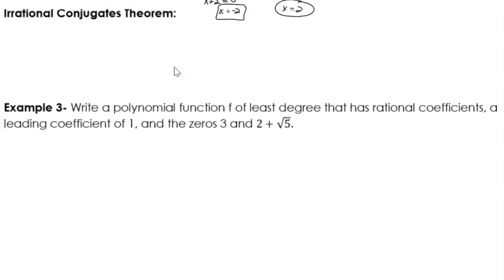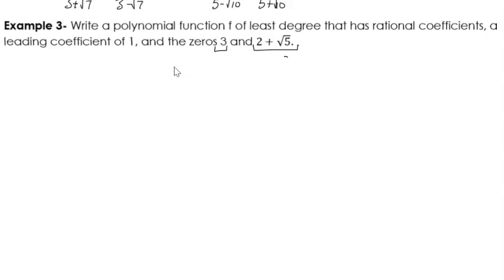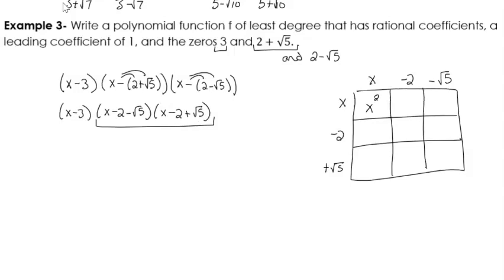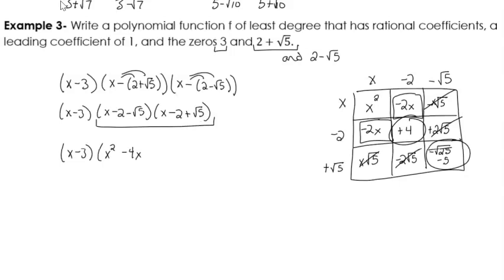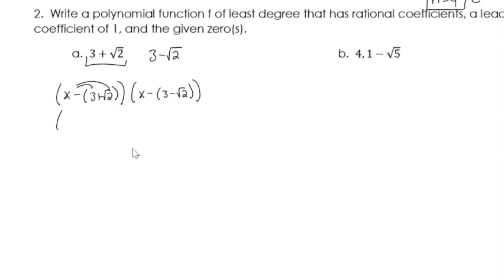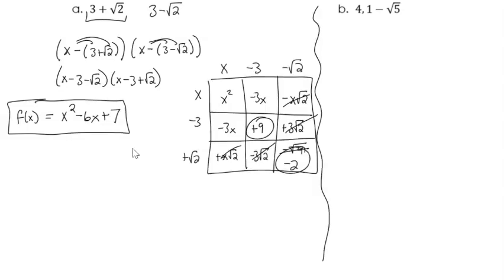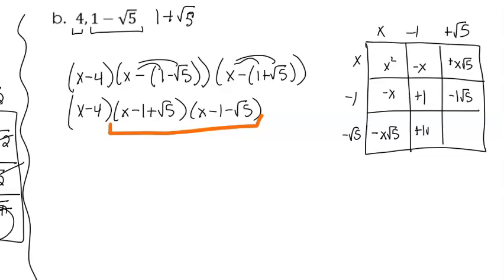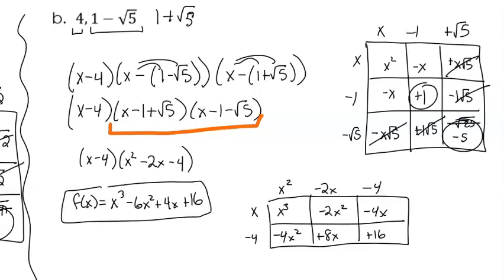Alg2 4.5 Example 2